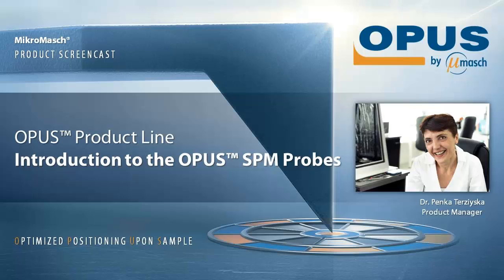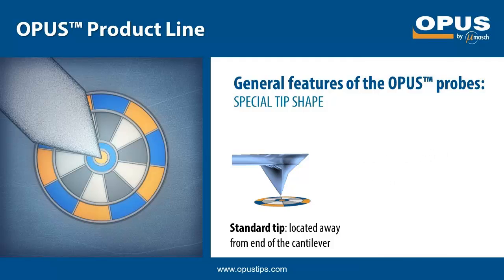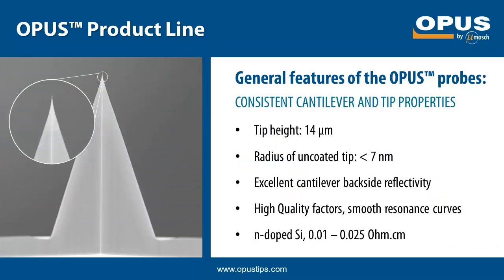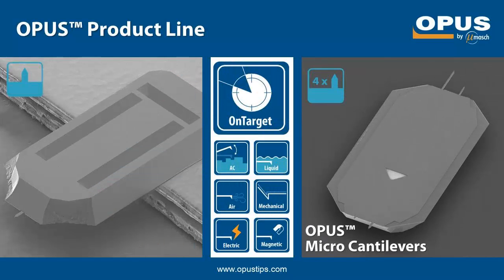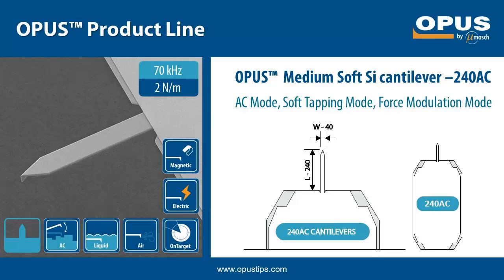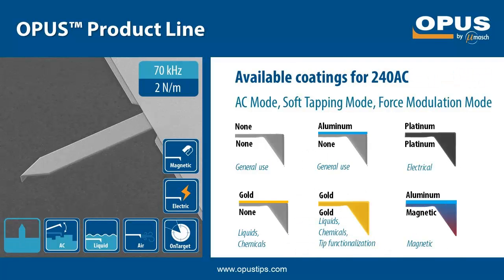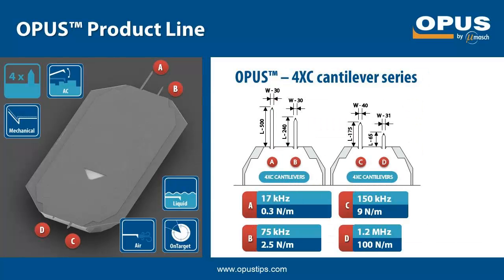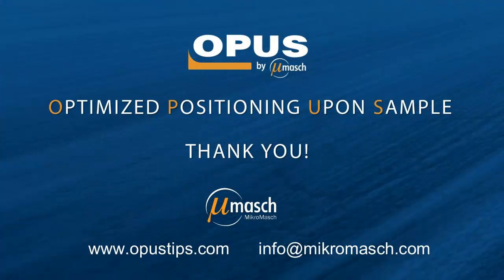Introduction to the OPUS SPM Probes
MikroMasch Product Screencast on OPUS Product Line of SPM Probes,
presented by Dr. Penka Terziyska, Product Manager